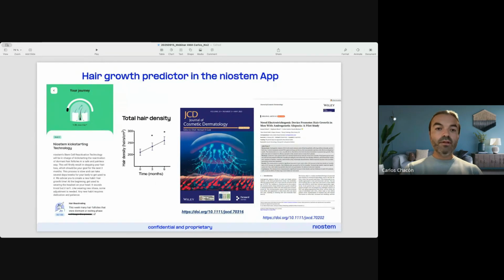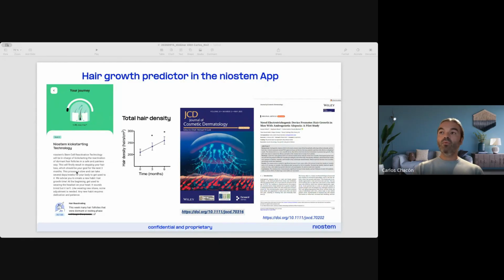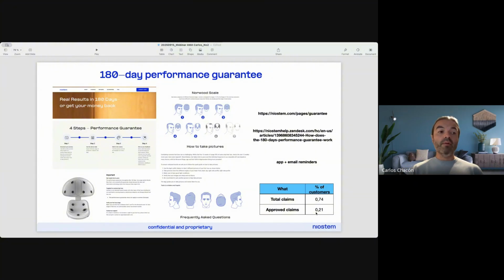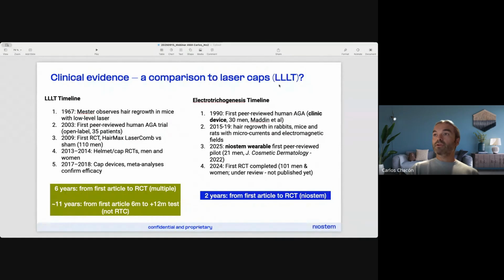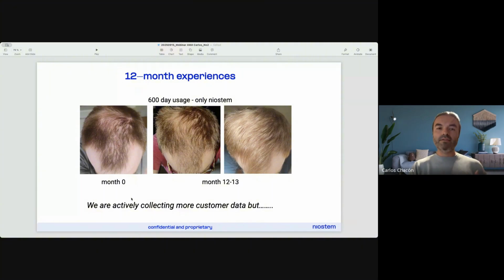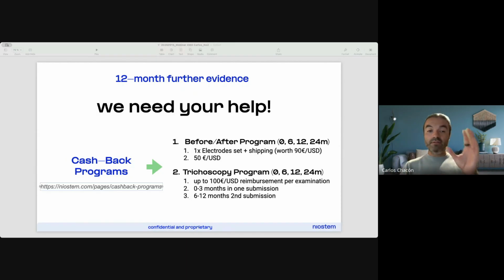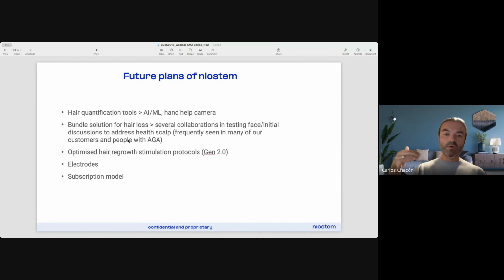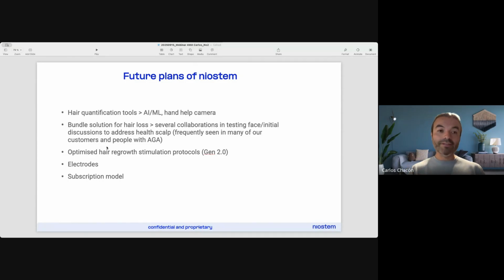Webinar AMA with Carlos - existing customer group - September 2025